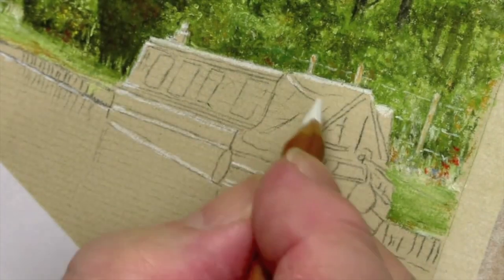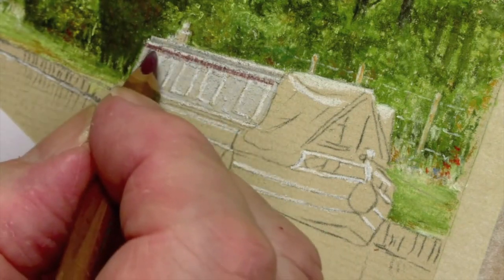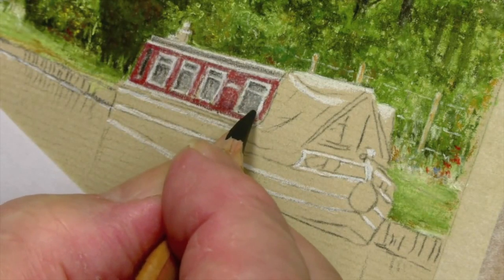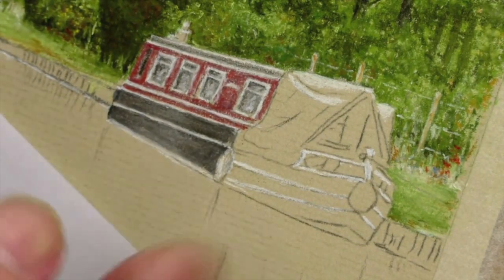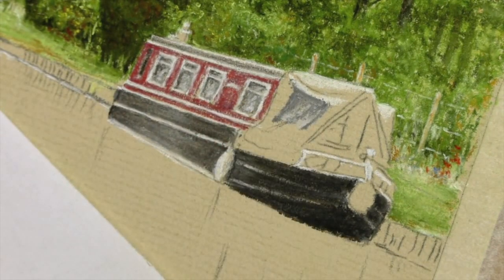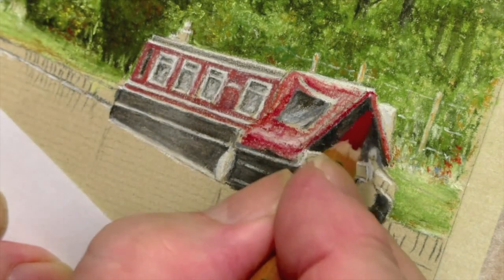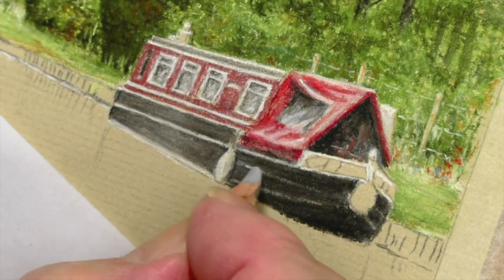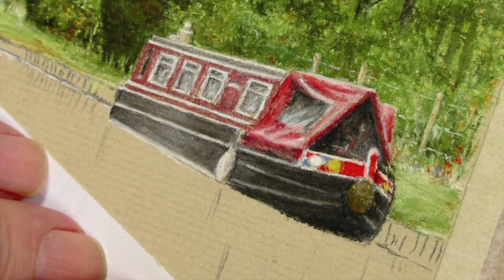How To Draw a Narrow Boat | Pastel Pencil Tutorial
In this video Colin shows how to use Pastel Pencils to draw a Narrow Boat.